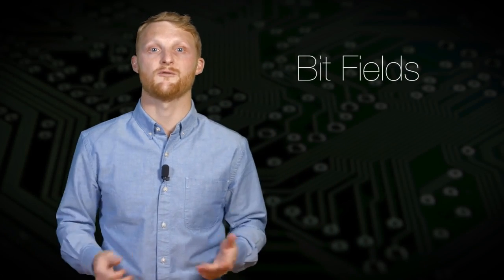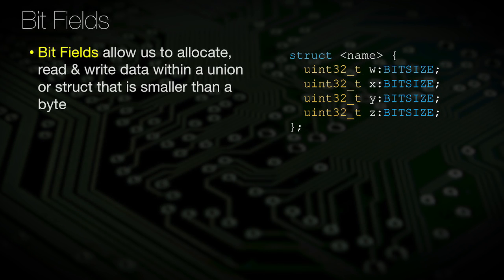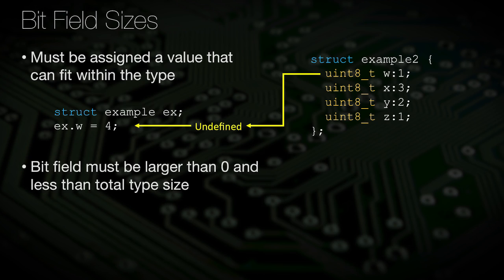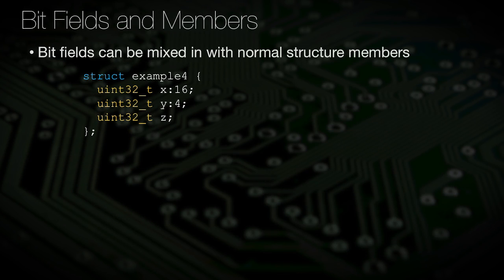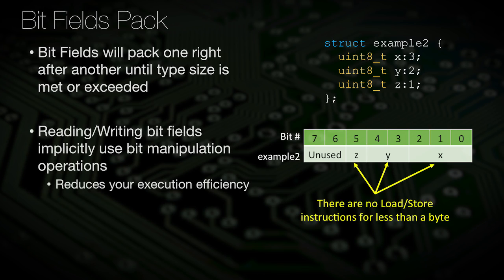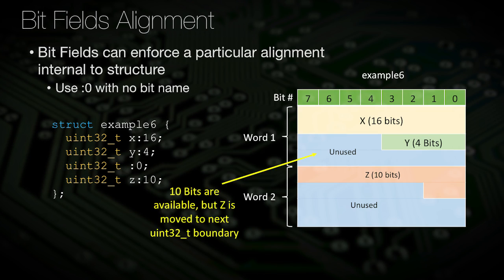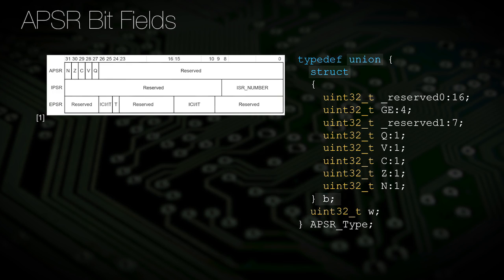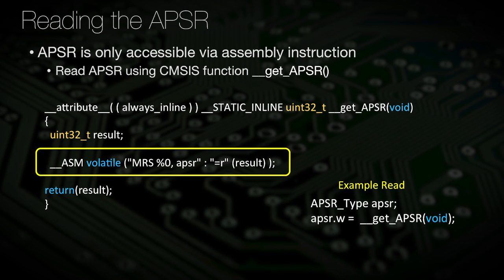5. Bit Fields - Embedded Software and Hardware Architecture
Link to this course:
5. Bit Fields - Embedded Software and Hardware Architecture

Embedded Software and Hardware Architecture is a first dive into understanding embedded architectures and writing software to manipulate this hardware. You will gain experience writing low-level firmware to directly interface hardware with highly efficient, readable and portable design practices. We will now transition from the Host Linux Machine where we built and ran code in a simulated environment to an Integrated Development Environment where you will build and install code directly on your ARM Cortex-M4 Microcontroller. Course assignments include writing firmware to interact and configure both the underlying ARM architecture and the MSP432 microcontroller platform. The course concludes with a project where you will develop a circular buffer data structure.

In this course you will need the Texas Instruments LaunchPad with the MSP432 microcontroller in order to complete the assignments. Later courses of the Specialization will continue to use this hardware tool to develop even more exciting firmware.

It`s ,as usual, an well presented and Informative Course, Recommended for every Beginner and Intermediate Level , Alex is a very good Instructor,The perfect building of concepts by Mr. Alex. If you want to get your basics strong, this is the course you need to attend.
Module 3 will introduce the learner to efficient and maintainable ways of organizing data. Most microcontroller programs require some use of structured data in order to track and manipulate the control flow or data in a program. These can be as simple as unions, enumerations or structures, but can be more complex with the use of abstract data structures. While abstract data structures are often discussed in higher level software, there are many simple examples that are used frequently in embedded system software.
5. Bit Fields - Embedded Software and Hardware Architecture